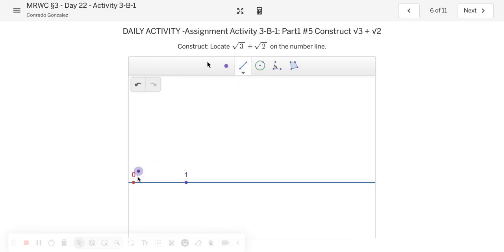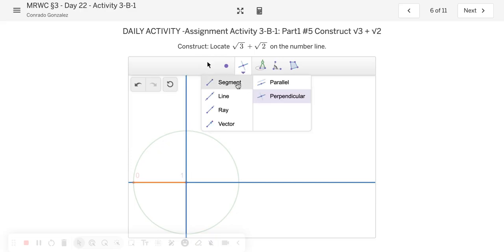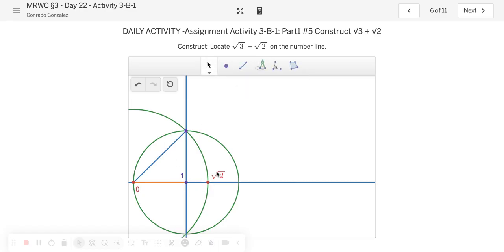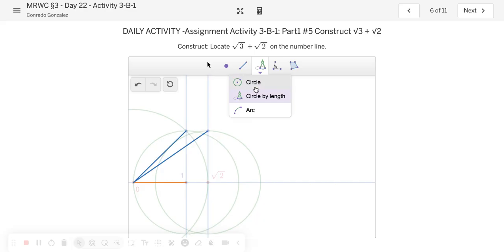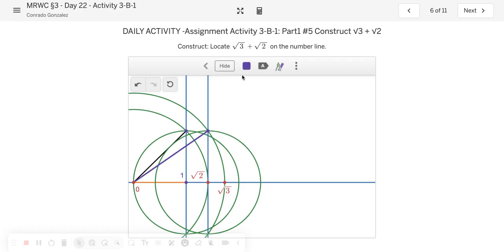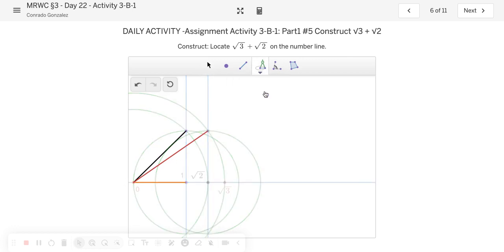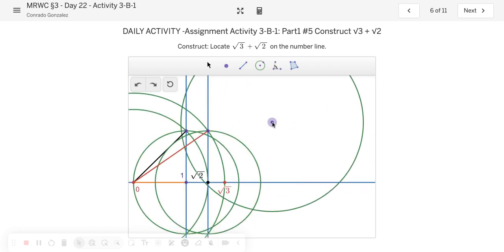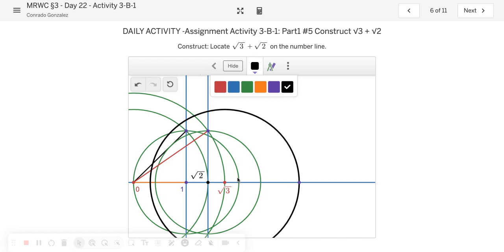Activity 3-B-1 - Construct √3 + √2